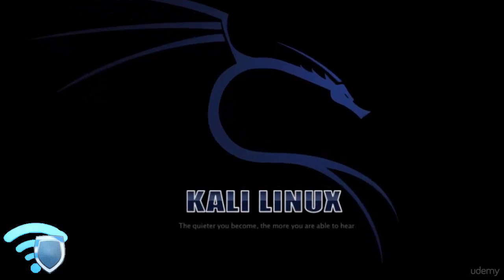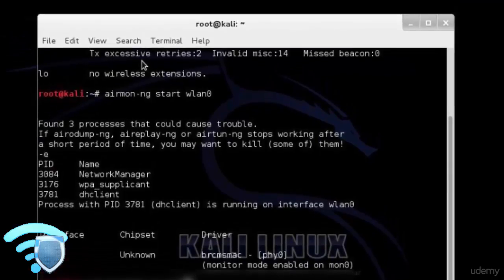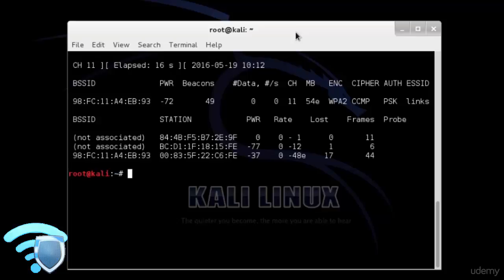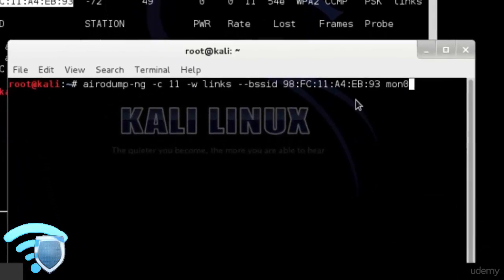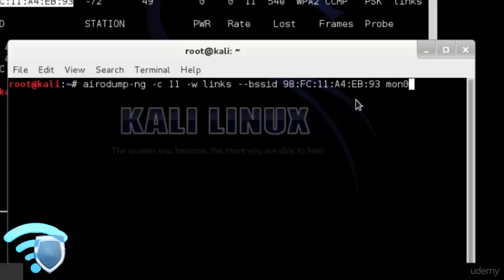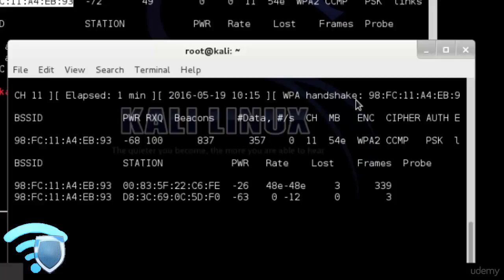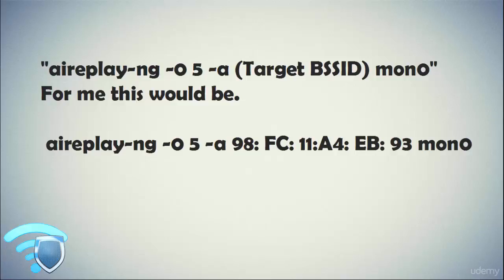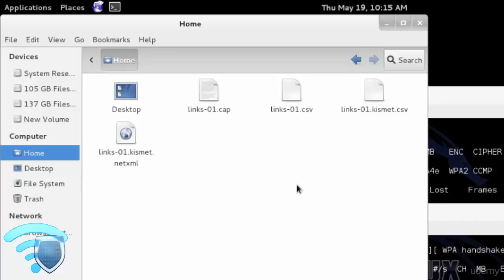011 Gatting a Handshake and Data Capture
Descargar curso Kali Linux completo:
Download course kali linux full: